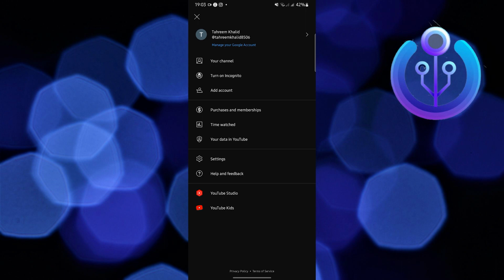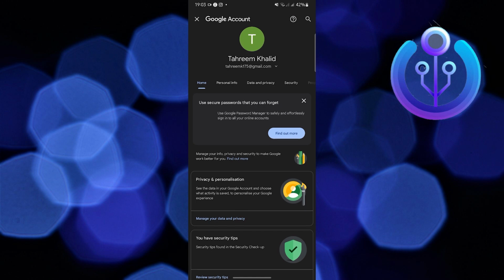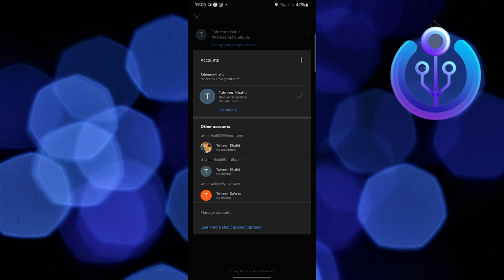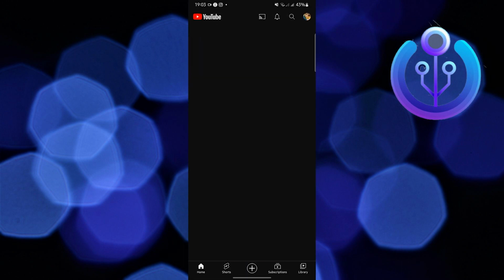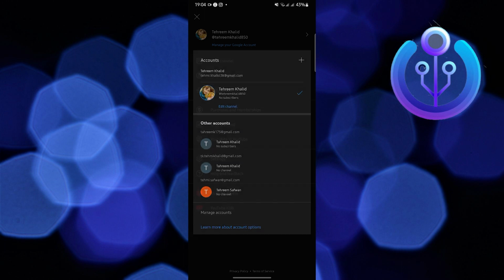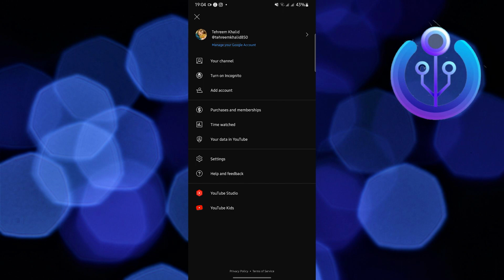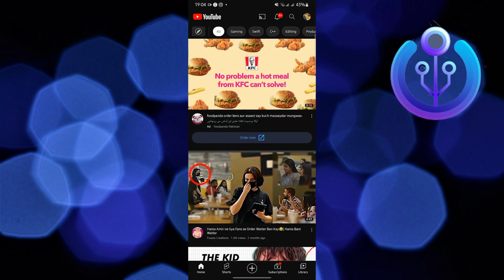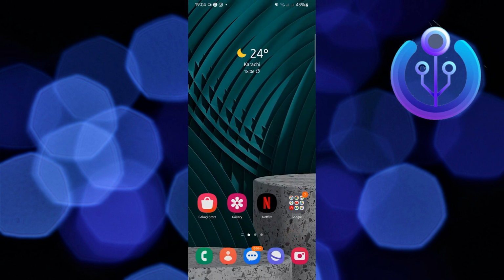How to Logout of YouTube Account on Mobile (Easy)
In this tutorial, you will learn How to Logout of YouTube Account on Mobile in easy steps by following this super helpful tutorial to get a solution to your problem!!